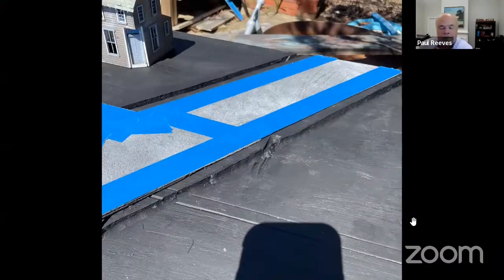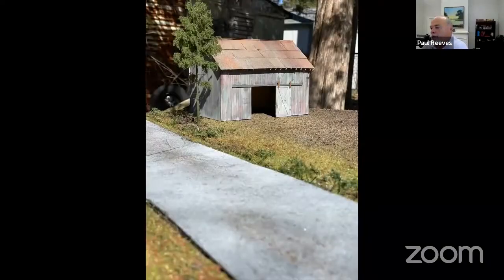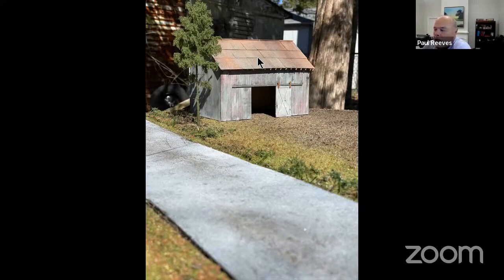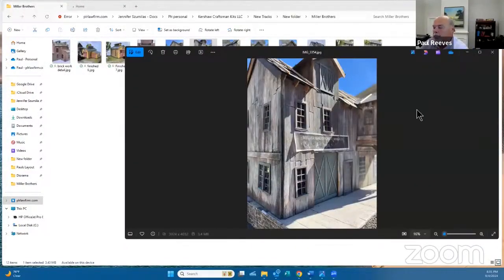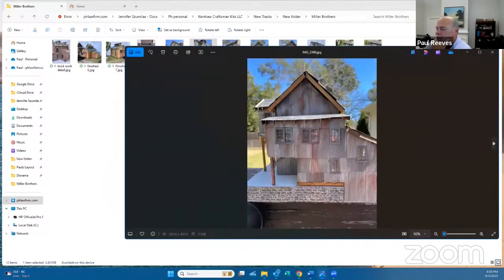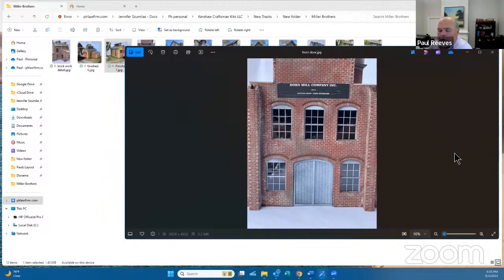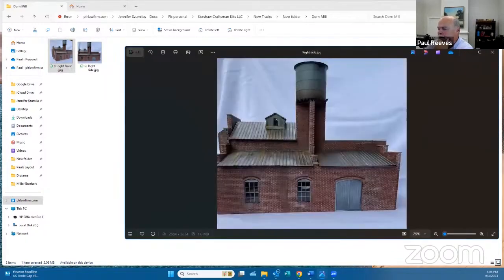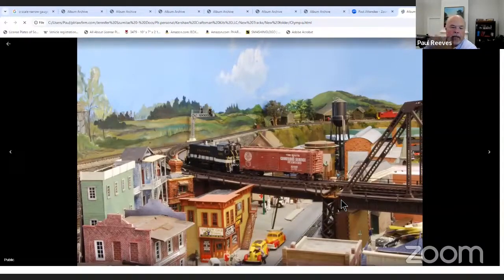"News & Views" O-Scale (Hi Rail)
Building scenery for model displays.